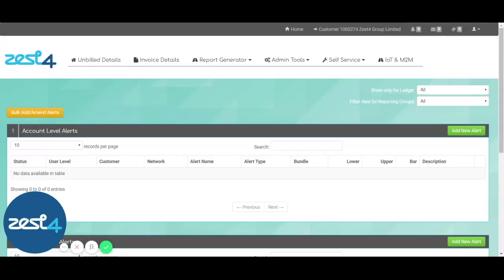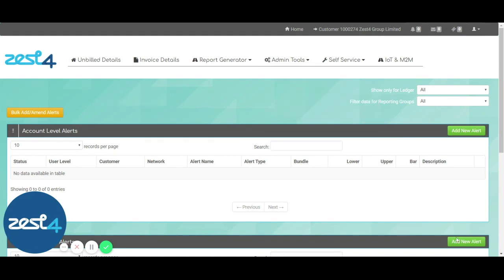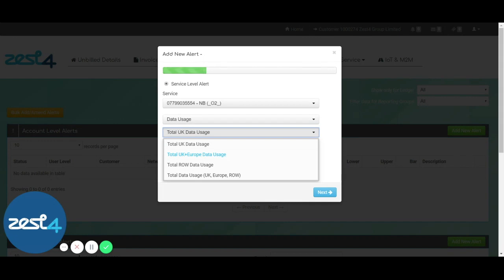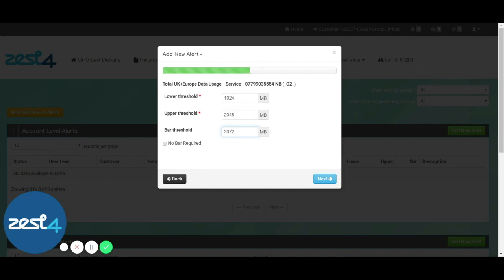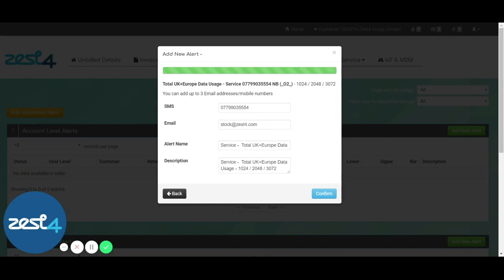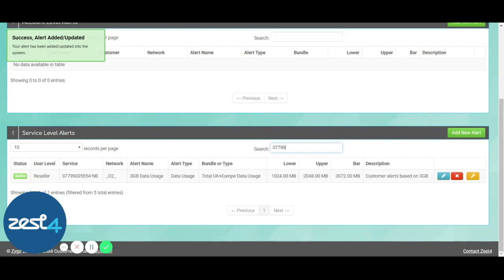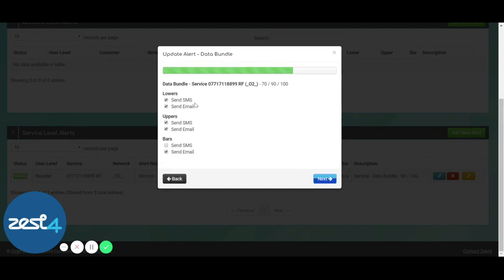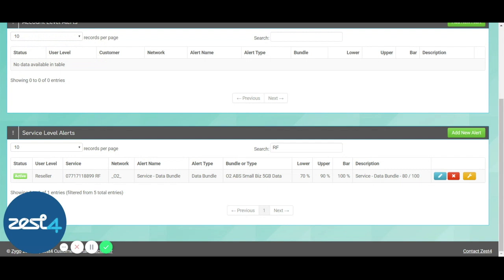Per MB Data Alerts | Zest4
We have enhanced the Zest4 Customer Portal to allow our partners to add data alerts based on a MB value.